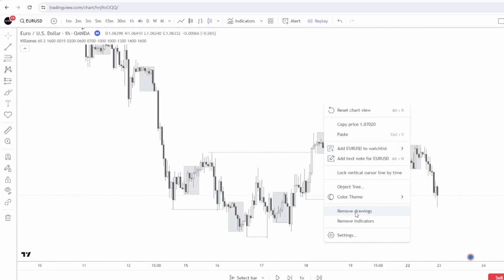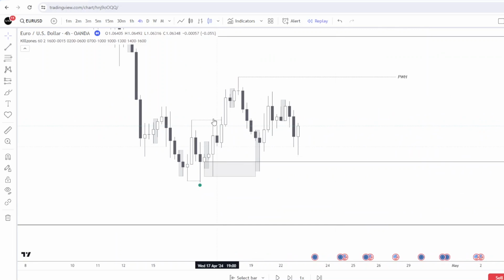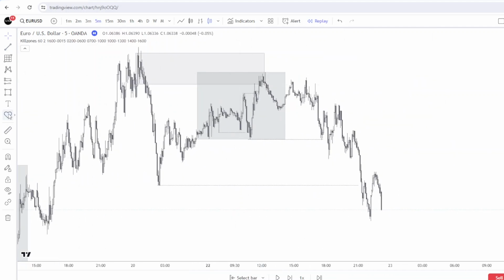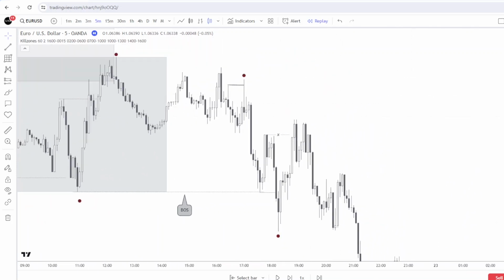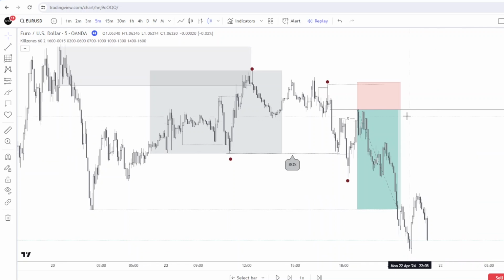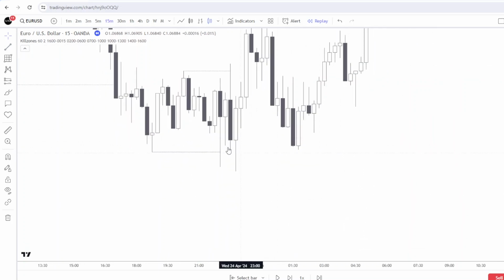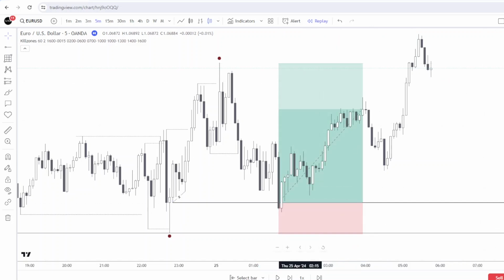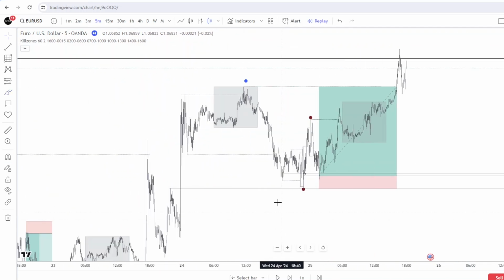Trade Recaps | Week Starting 22 April 2024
In this video, I take you through an in-depth breakdown of my forex trades from the past week. Get an inside look at my trading strategies, decision-making process, and the lessons I've learned along the way. Whether you're an experienced trader or just starting out, you'll find valuable insights and tips that can help improve your own trading skills.

Throughout the video, I share:

The thought process behind each trade and why I made certain decisions
Key chart patterns and technical indicators that influenced my trades
Wins and losses, and what I learned from each
Tips on risk management and trade execution

Happy trading!